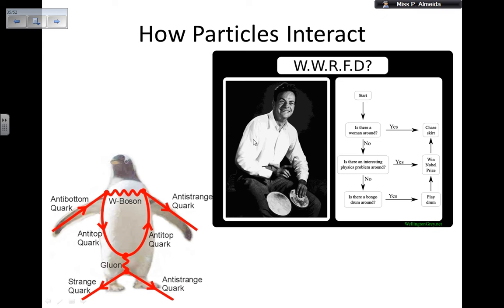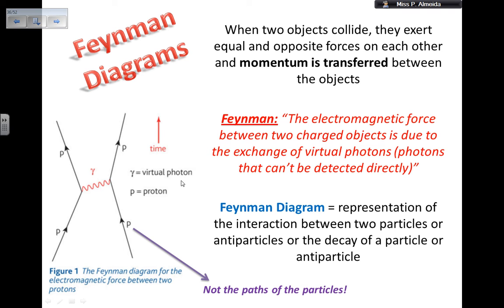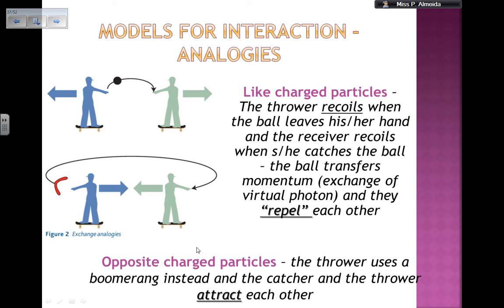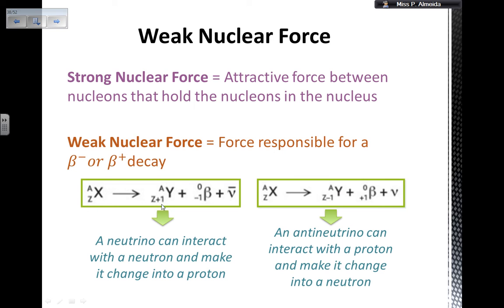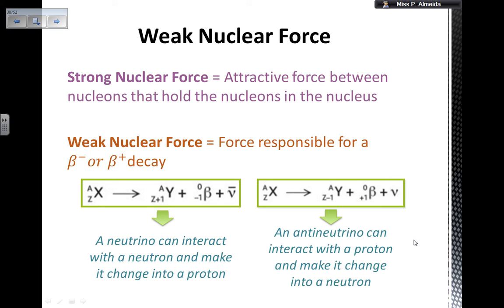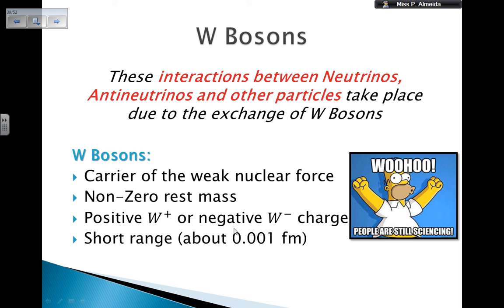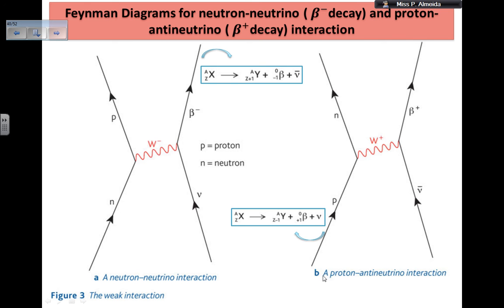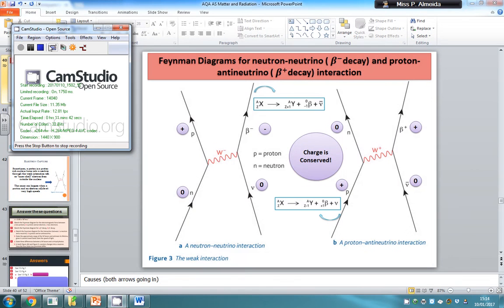Particle Interactions - Part 1 (Particle Physics 5)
Physics, Feynman, Beta Decay, Positron Emission, Particles, Antiparticles, Feynman Diagrams, Charge Conserved, Weak Nuclear Force, Virtual Photon, Neutrino, Antineutrino